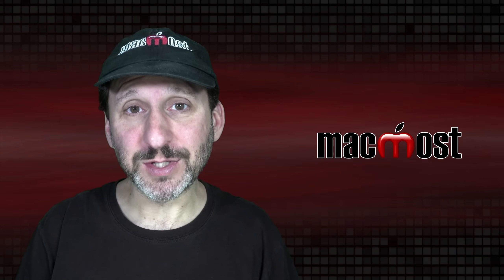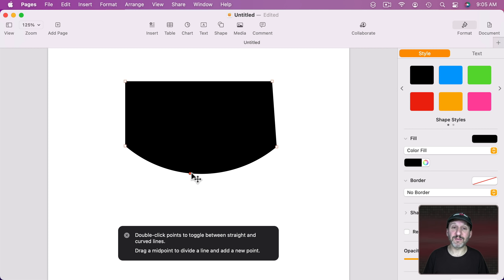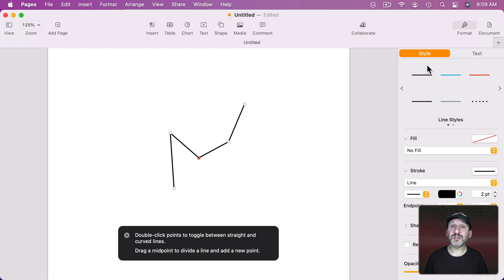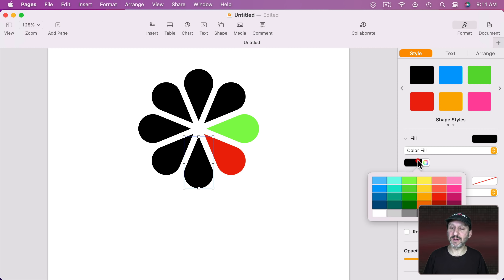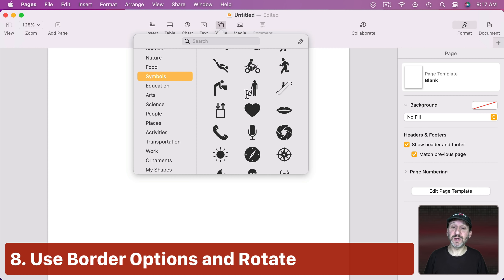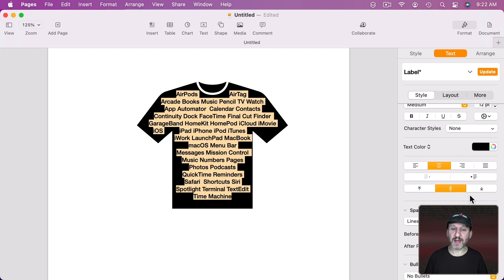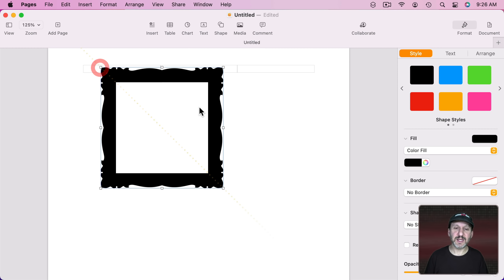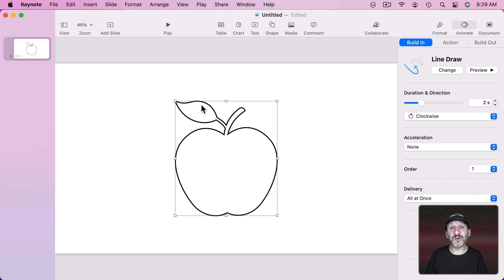13 Creative Ways To Use Shapes In Mac Apps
Apple provides a wide variety of shapes in Pages, Numbers and Keynote. You can go way beyond just filling them with a solid color. You can edit the lines of a shape, combine shapes, use gradient fills, creative borders, shadows and much more.

00:00 Intro
01:14 1. Edit Shape Points
03:40 2. Edit Lines
04:35 3. Draw Your Own Shapes
05:09 4. Break Apart Shapes
05:45 5. Group Shapes
06:56 6. Fill With Gradients
08:02 7. Image Fills
08:22 8. Use Border Options and Rotate
08:53 9. Add Shadows
10:13 10. Text Fills
11:34 11. Subtract Shapes
12:31 12. Unite Shapes
12:58 13. Save Custom Shapes
13:56 BONUS: Line Draw Animation